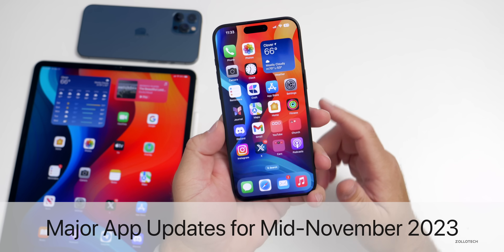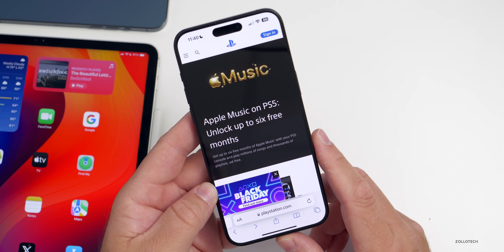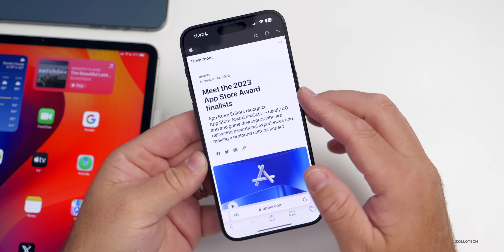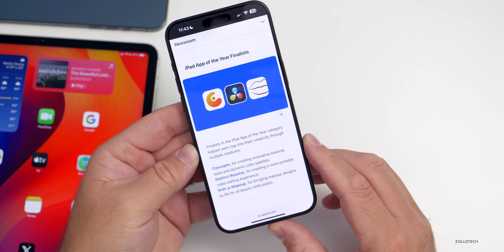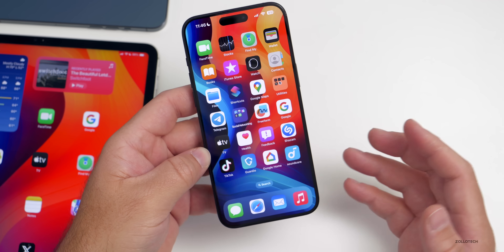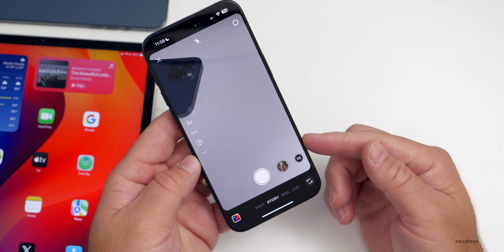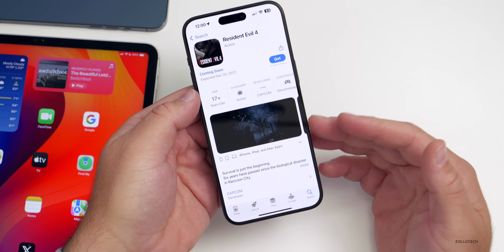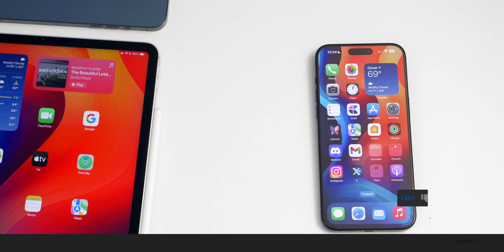New iOS Major App Updates - What's New? (Mid November 2023)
New Major iOS App Updates for Mid November 2023  - Major App Updates to WhatsApp, Threads, Instagram, Apple Music and more.  The latest app updates include features, bug fixes and performance improvements and security enhancements.

In this video we go over everything new as far as features and changes in the latest updates to Apple apps and 3rd Party apps.

*Chapters*
00:00 - Everything New
00:11 - Apple Apps
01:11 - RCS coming to iMessage
02:27 - Side Loading of Apps and App News
03:41 - 3rd Party App Updates
07:37 - Conclusion